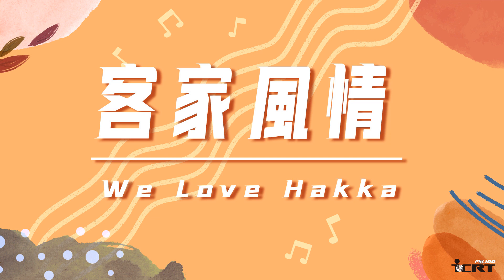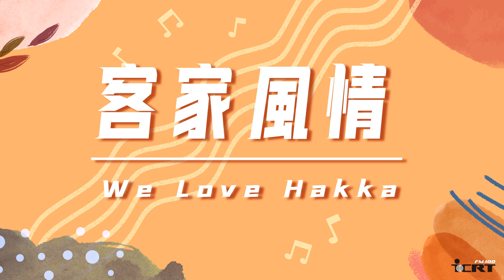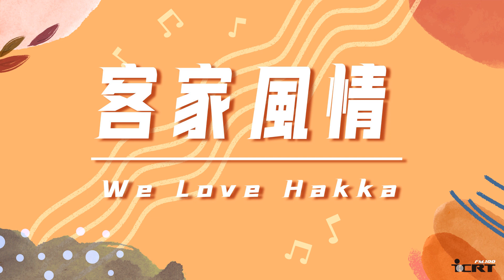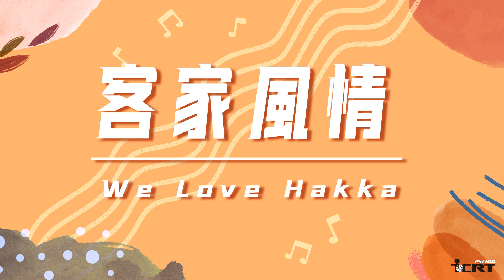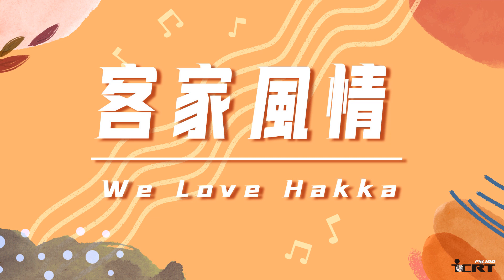ICRT客家風情 2015-08-04